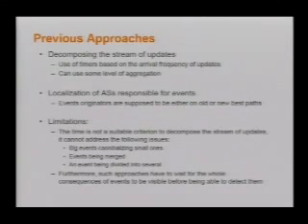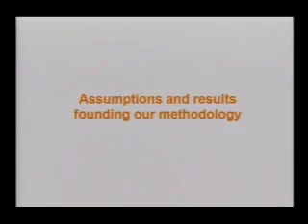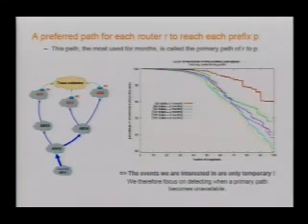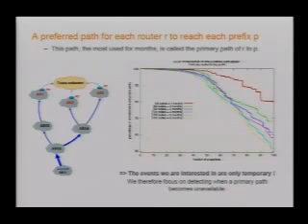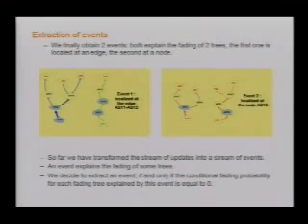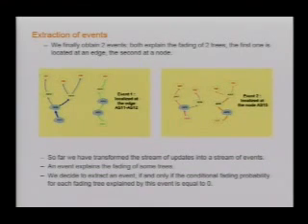Revisiting Interdomain Root Cause Analysis from multiple vantage points